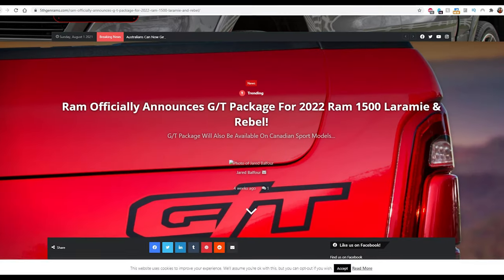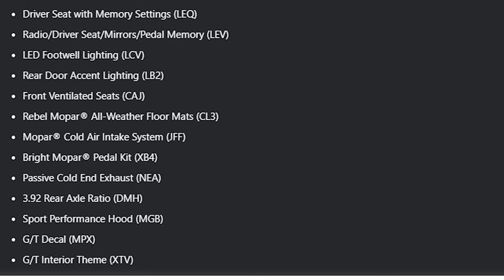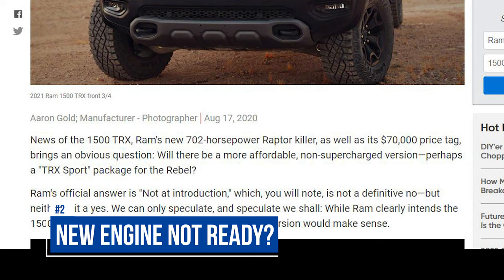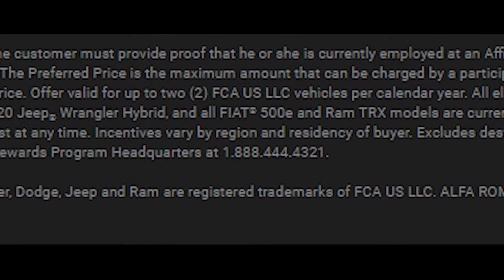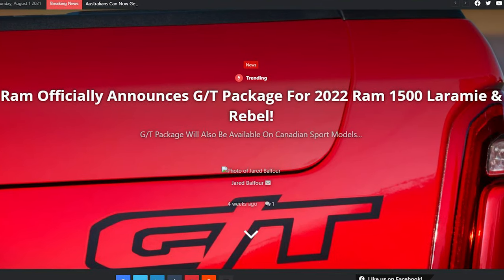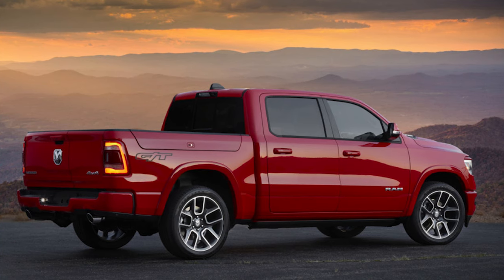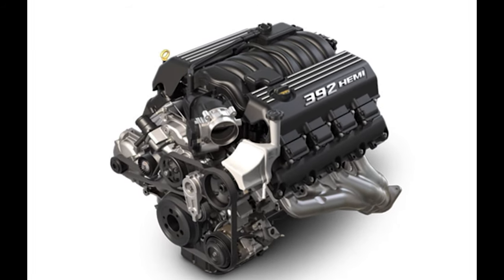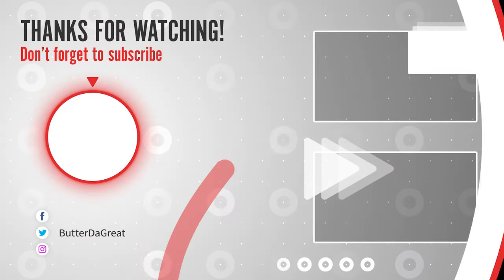2022 Ram GT is a cheap knock of the Ram TRX?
The Ram GT gets tech from the TRX but not a 392 to make it faster. The price of the package is a slap in the face of TRX owners that paid several thousands of dollars for options the GT gets for cheap! Ram throws in everything you need to make a great package, at a great price but where is the engine? I'll show you proof that their was supposed to be another TRX coming but because of issues like COVID, parts shortages, or regulations Ram scrapped the project.
But there is still hope that a 1 year run of the 392 could happen like with the Durango Hellcat. There is still hope a 4xe based Ram 1500 could be introduced to give 392 power & sound with the 5.7 engine.

0:00 Ram listens to Customers?
0:40 GT package issues
1:07 GT means no 392 ever?
1:45 Ram lied about 392 not fitting?
2:17 Ram TRX 392/GMET6 was confirmed
4:11 Ram GT name doesn't make sense
5:06 TRX owners overcharged?
5:58 GT should of used 4xe
7:15 Outro